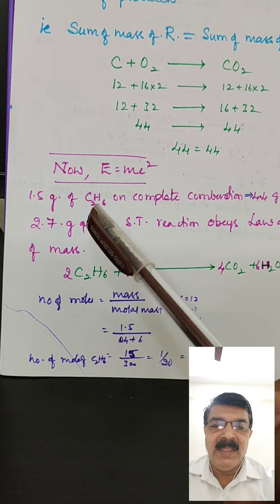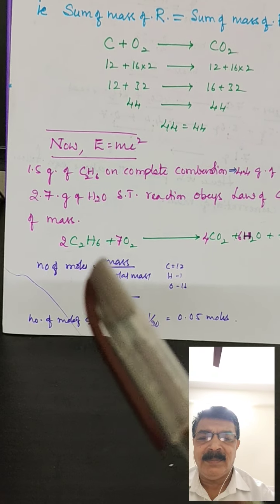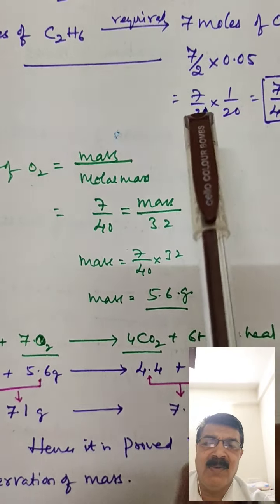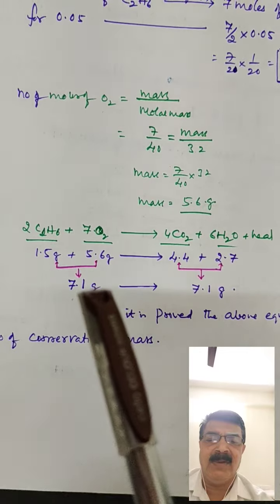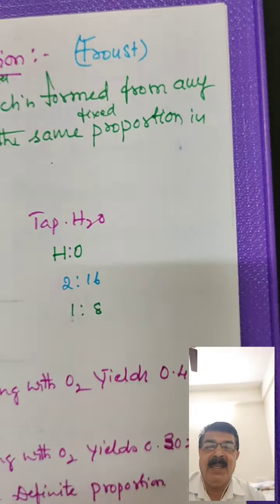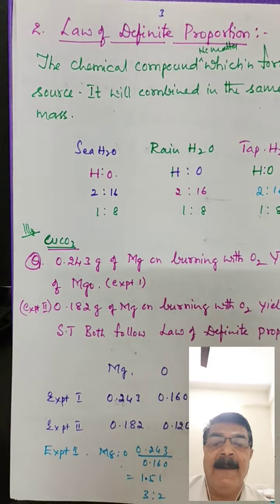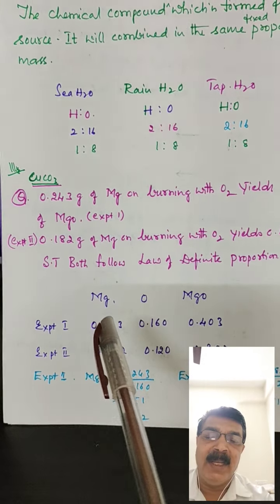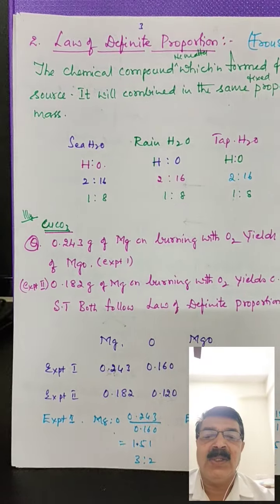November 2, 2020